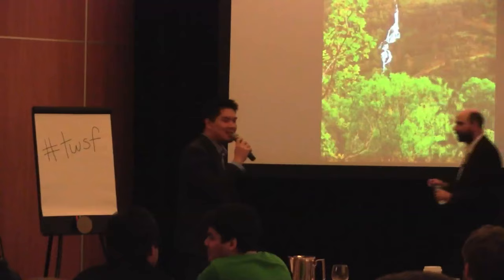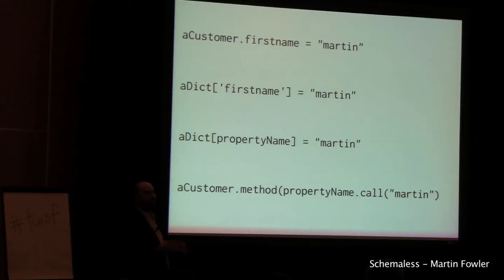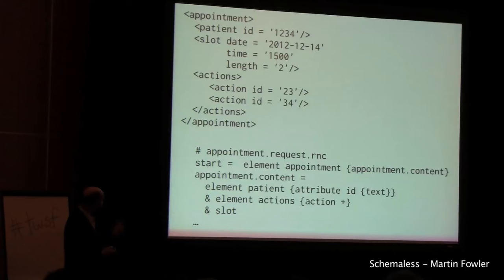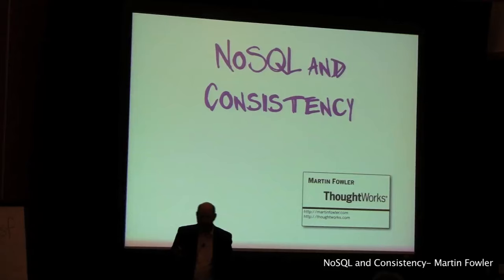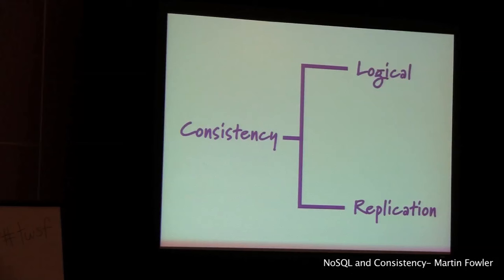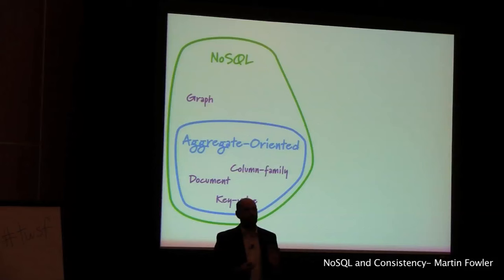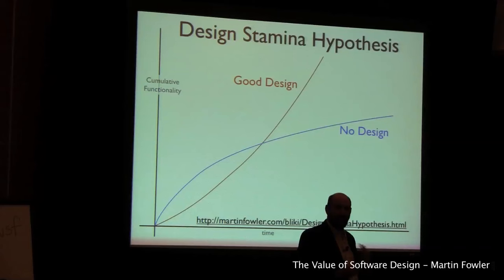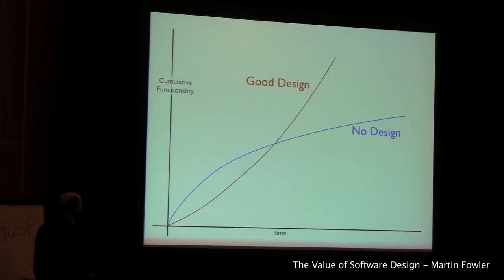Martin Fowler – Software Design in the 21st Century